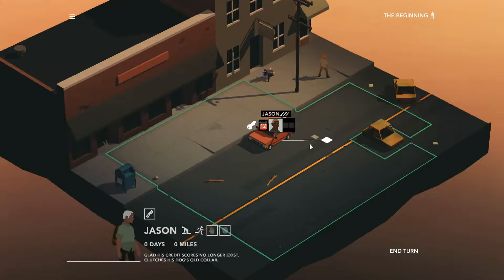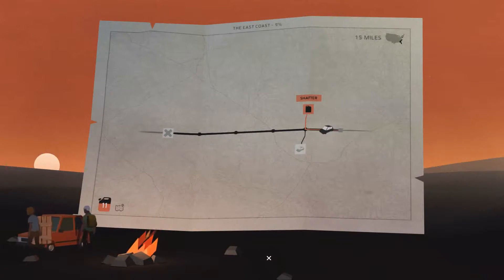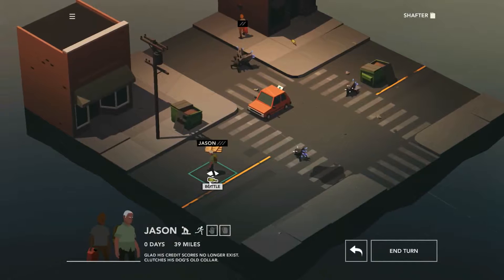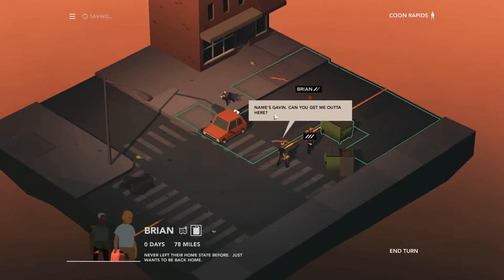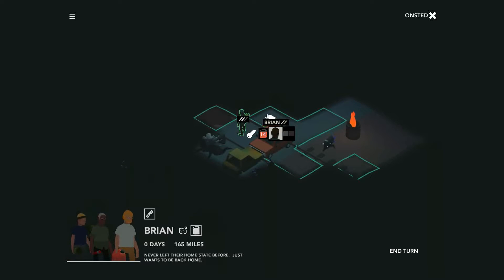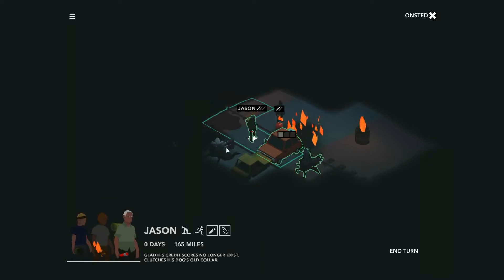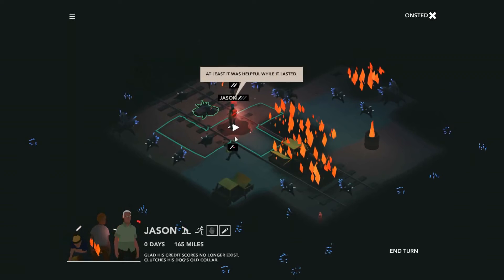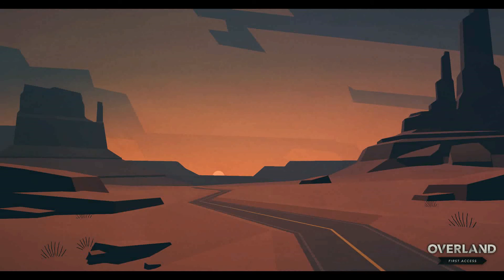Crash and Burn - Beginning out and How not to play Overland - Overland Gameplay and Letsplay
In today's tale I am playing Overland, I had only played a little before doing this gameplay and things take a turn for the worse. Maybe in future episodes I will be able to give tips and tricks or even a guide. But for now this is a cautionary tale on what not to do and how to set your self on fire and kill your entire group.

The game play is similar to XCOM and how you move your plays around, but it has a different feel in combat as it isn't about killing everything but more solving problems and only resolving to combat as a last chance option.

Overland is squad-based survival strategy game with procedurally generated levels set in post-apocalyptic North America. Every random level is full of close calls and hard choices, even though the interface is approachable and easy to learn. Manage fuel supplies, weapons, and other items by making the right choices on the procedural roadmaps. A road trip straight into the heart of the cataclysmic event that changed the Earth forever.